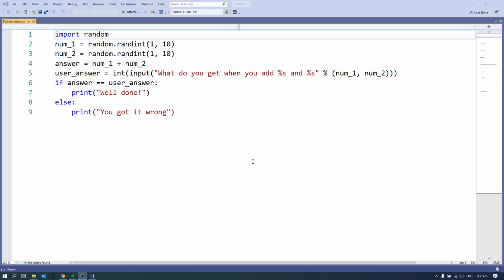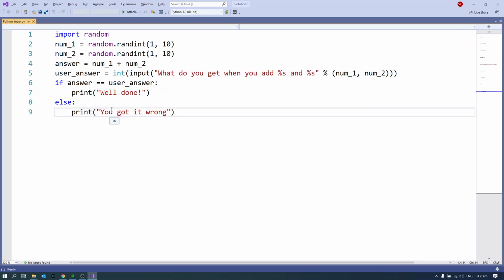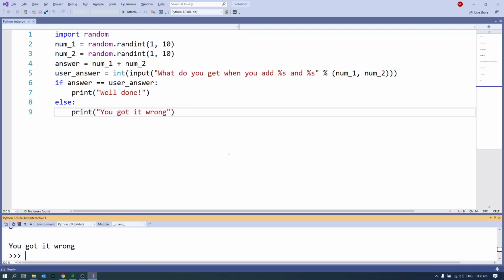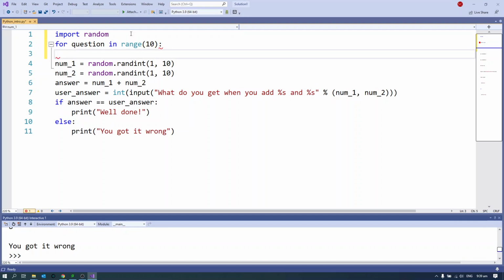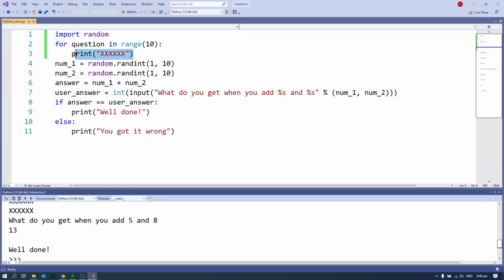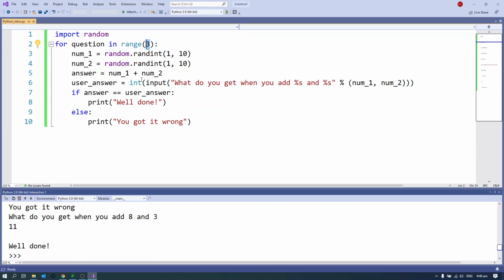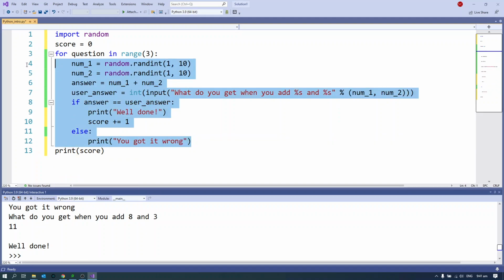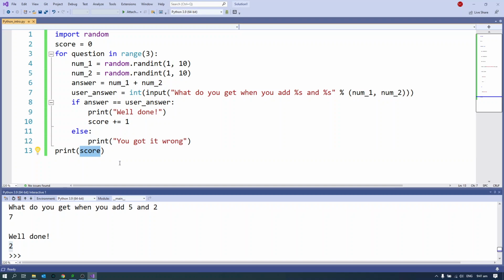Python intro - video 3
Using a for loop